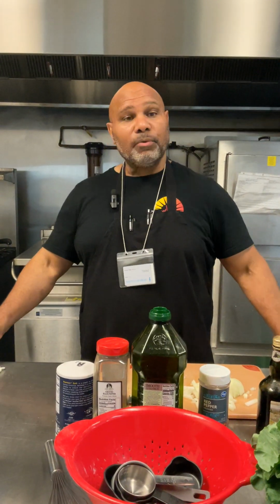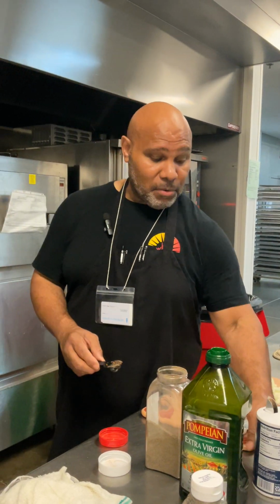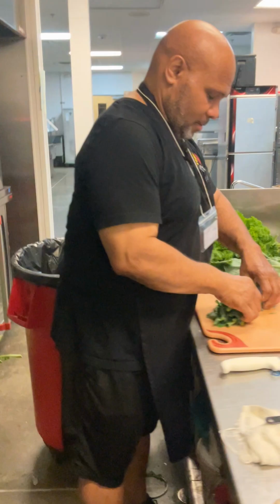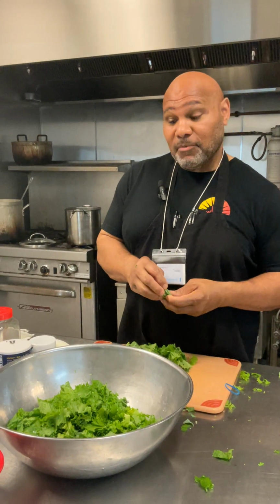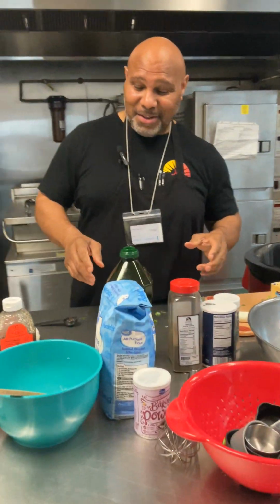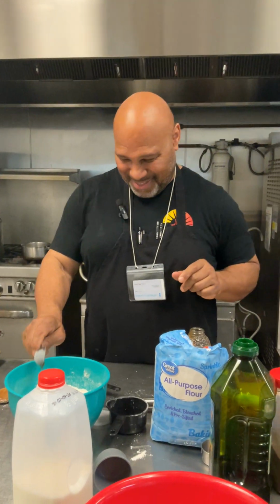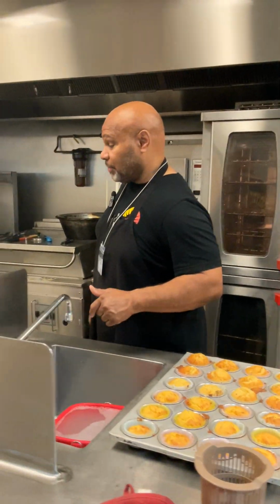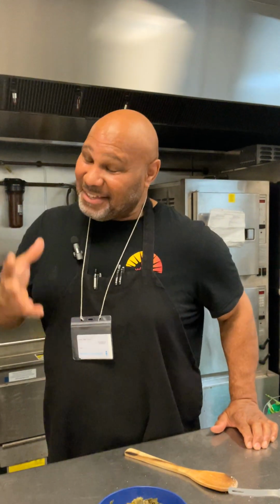Southern Style Mixed Greens and Cornbread Muffins Virtual Workshop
Tune in for our next summer cooking Virtual Workshop: Southern Style Mixed Greens and Cornbread Muffins with Chef Kipp Thomas! Showcasing one way to use the abundance of collards, mustards, and turnip greens that are ready for harvesting at this time of year.